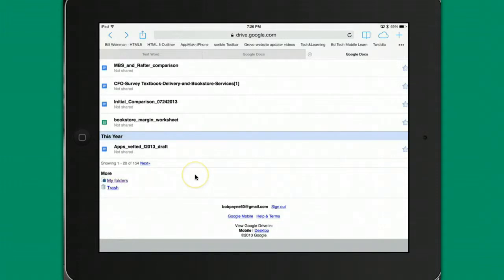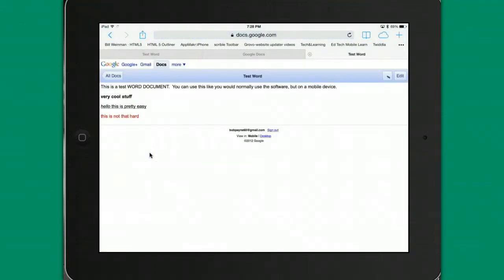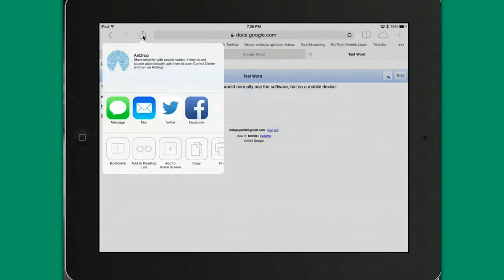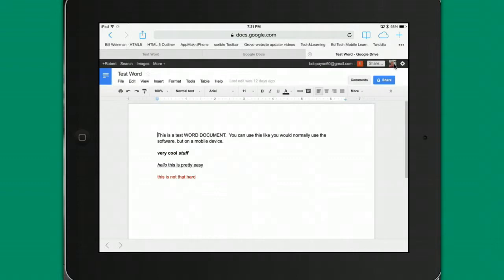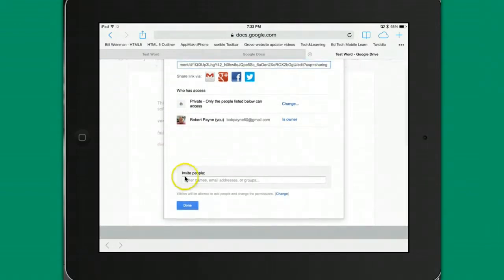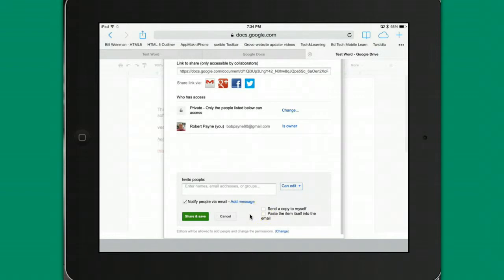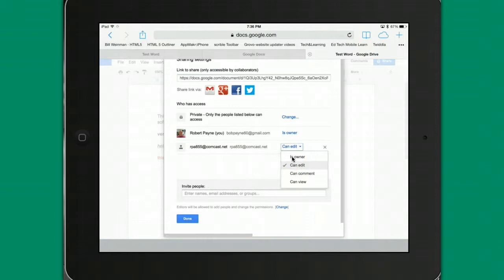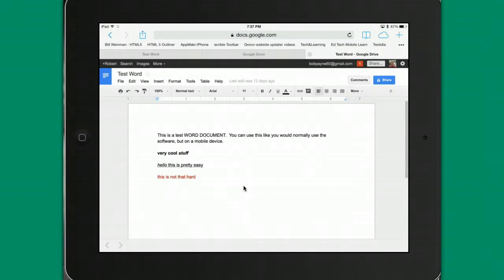TEC_GoogleDrive_iPad_part2